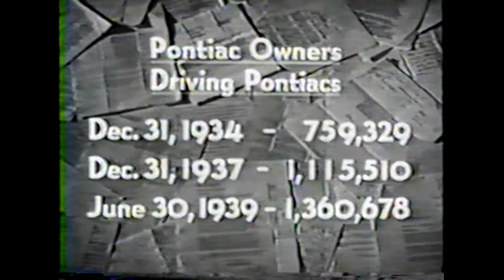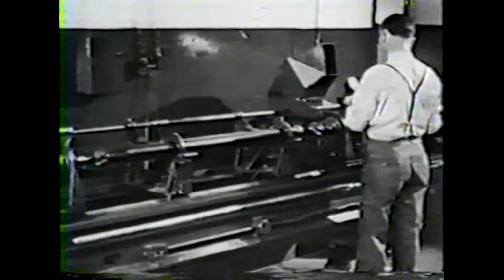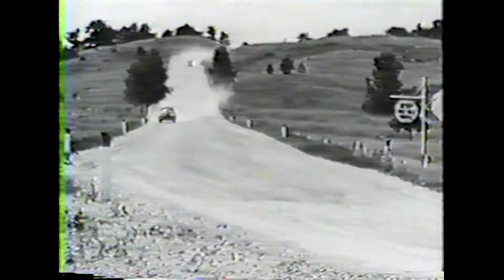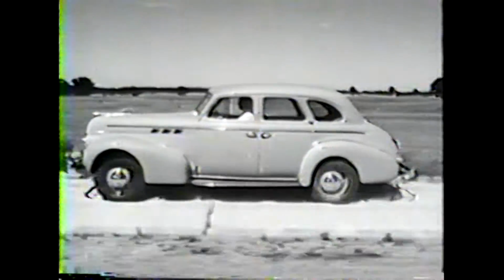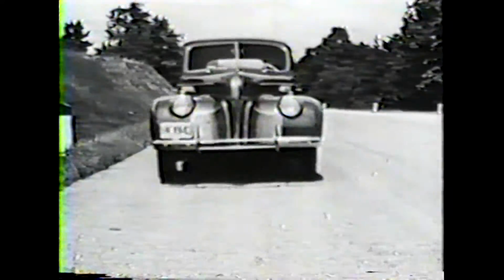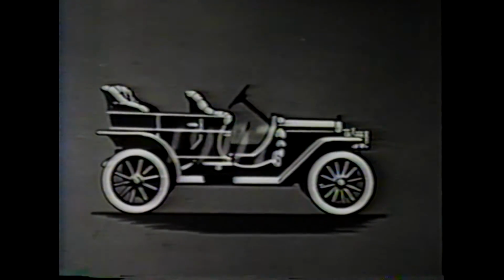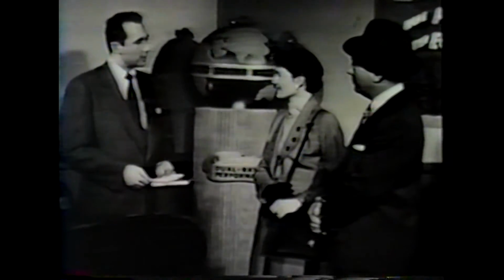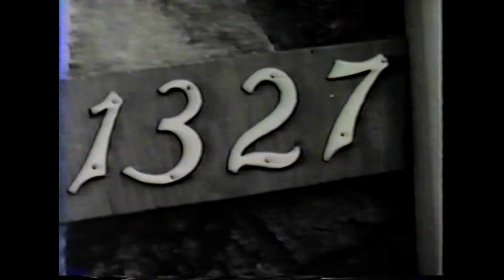Pontiac TV Reklam 1939-1952 Part 3